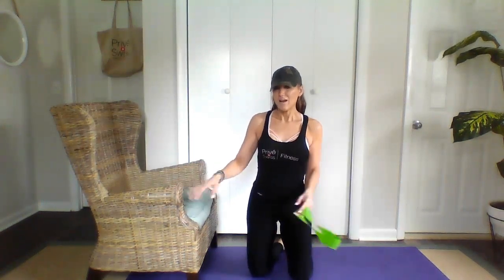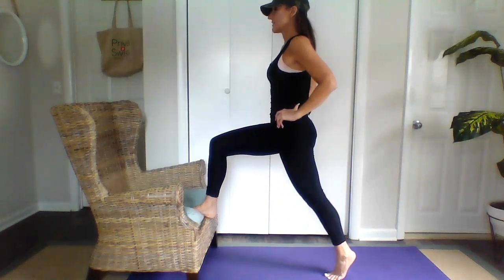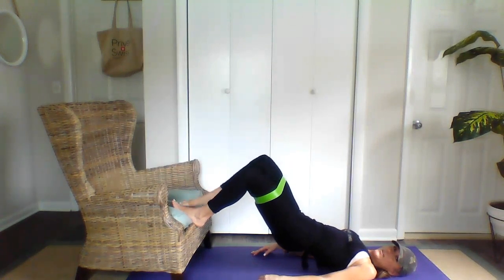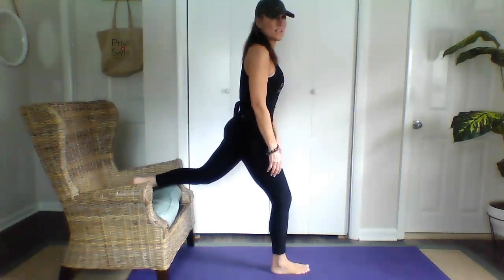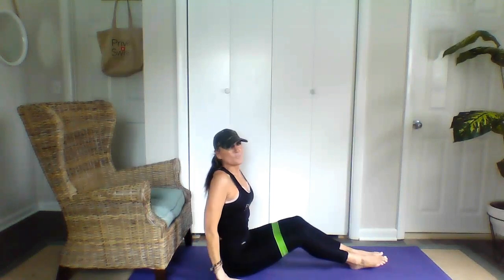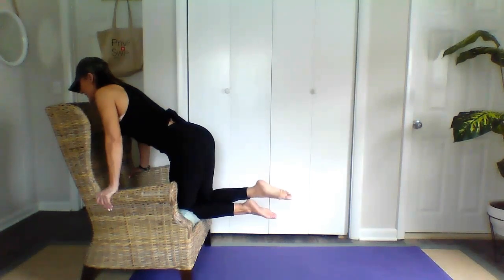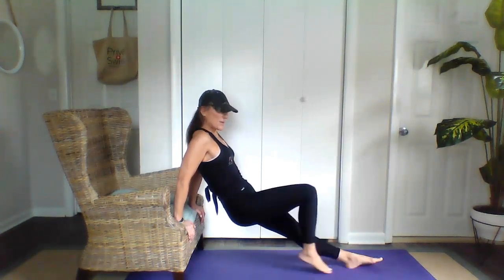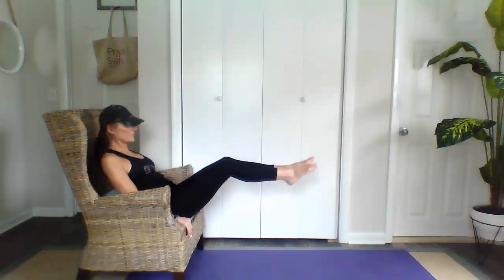25 Min Lower Body Chair Workout w/Susan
Using a chair as a prop, get a great lower body burn in just 25 min. Booty Band optional.